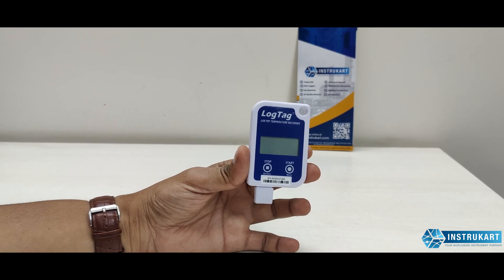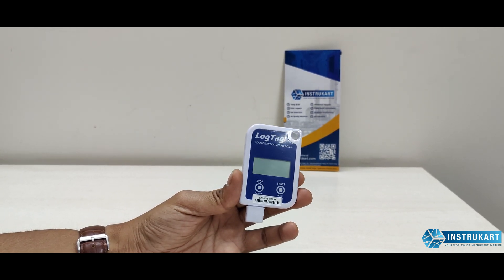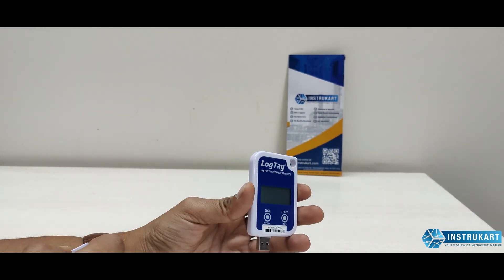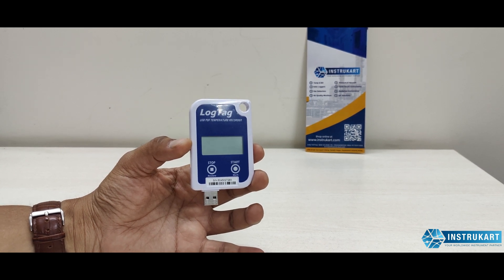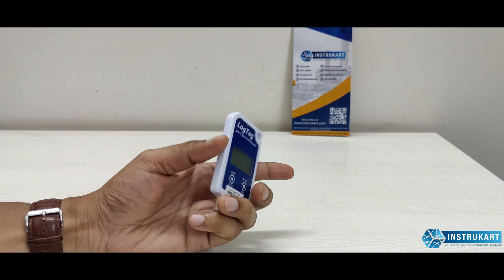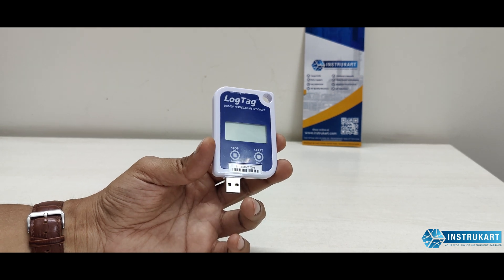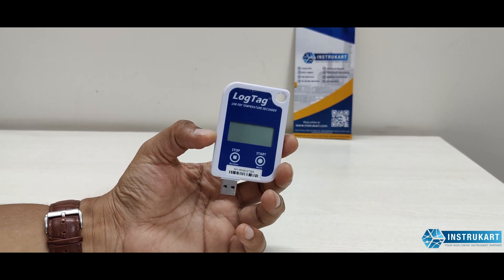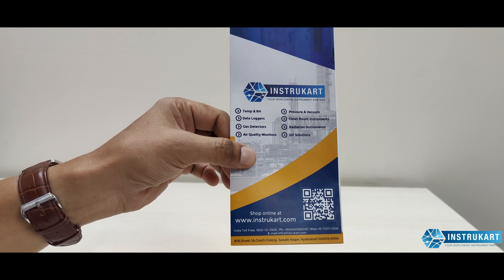LogTag UTRID-16 | Multiuse datalogger | Instrukart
The LogTag UTRID-16 provides the facility to create a detailed PDF report without need for extra accessories and proprietary software and features a display, allowing immediate viewing of current and past temperatures as well as alarm statistics.

This USB data logger display shows recording status, last recorded temperature and alarm status of up to six user-configurable alarms and duration of any temperature excursions. When the UTRID-16 is plugged into a computer's USB port using its integrated plug, a detailed PDF report of the recorded temperature data and alarms is be automatically generated.